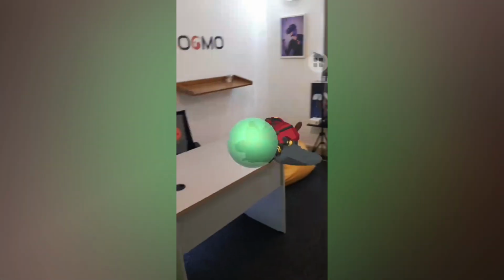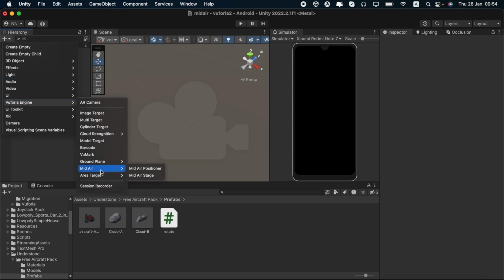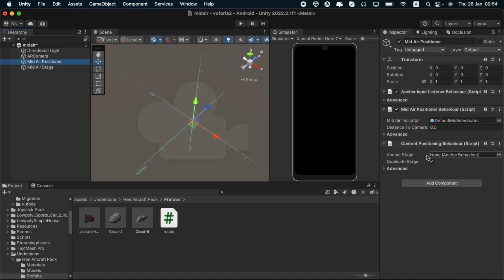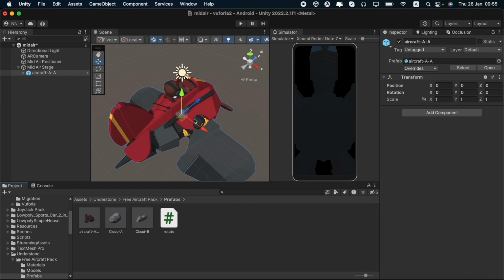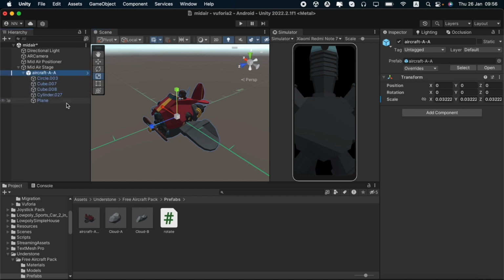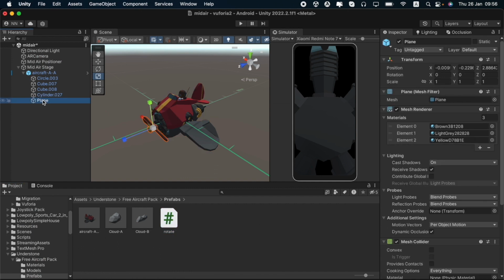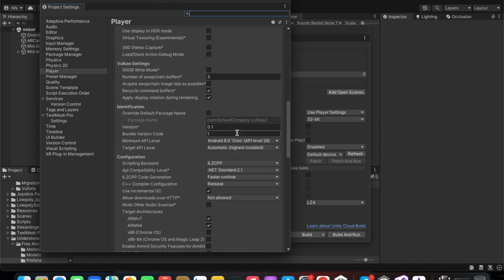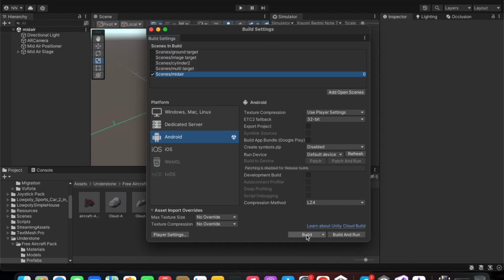Vuforia Unity Tutorial - Mid Air Targets #10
This tutorial teaches you how to place floating content on mid air with Vuforia in Unity.